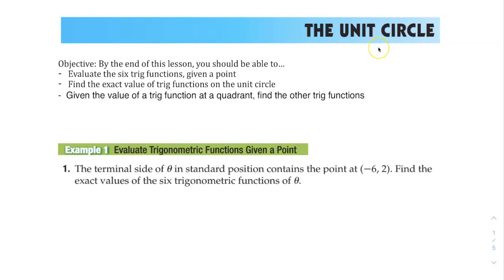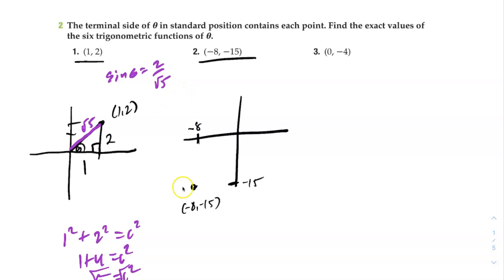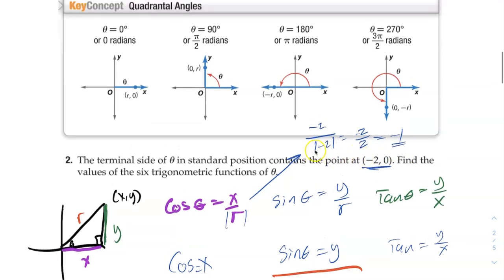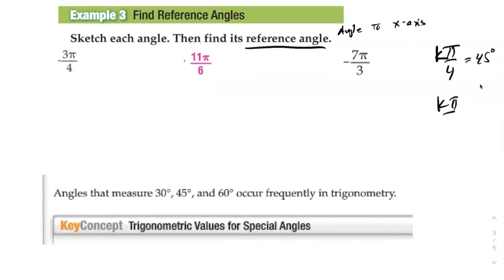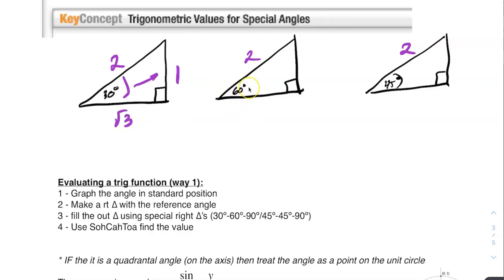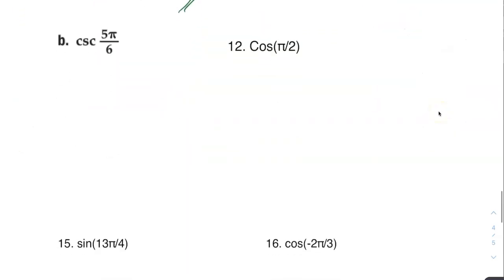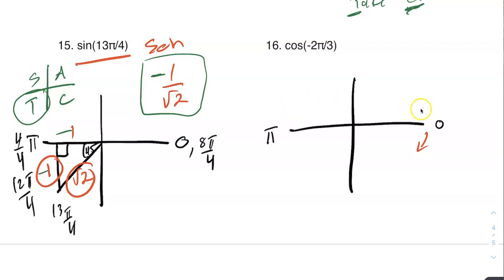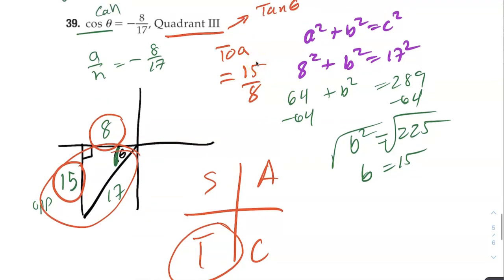MA The Unit Circle Radians